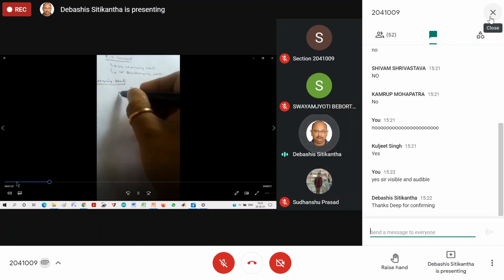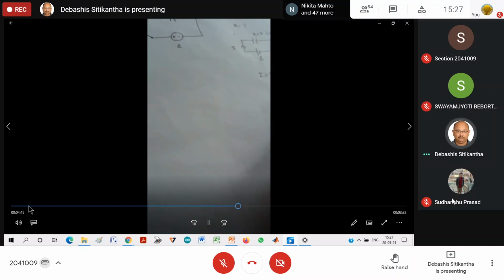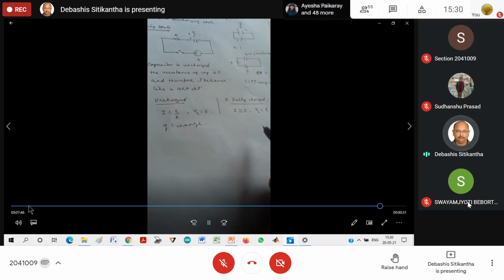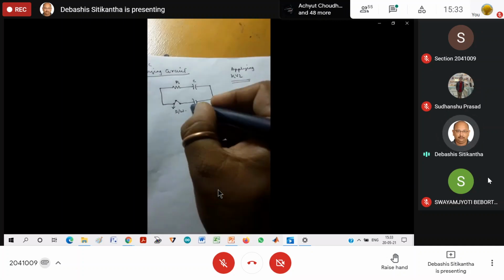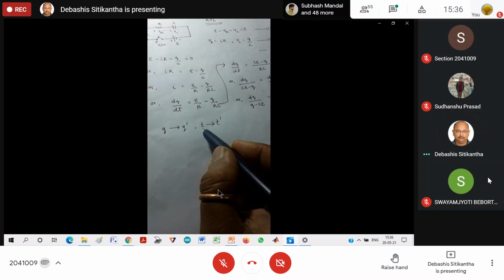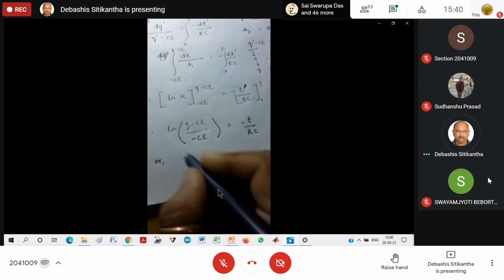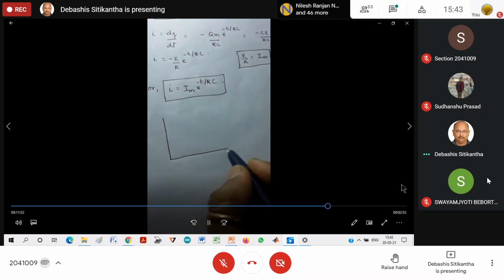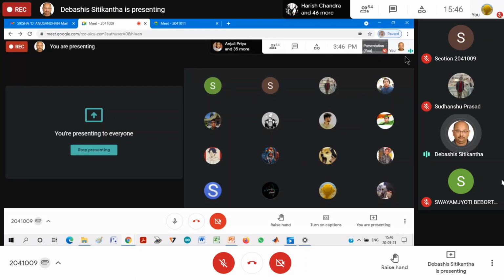UPEM Lab 21/05/21